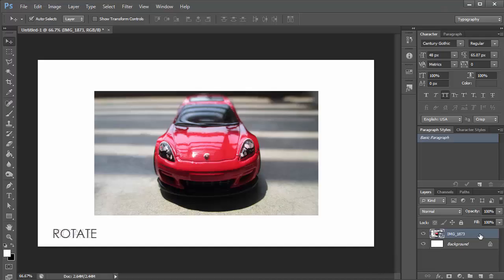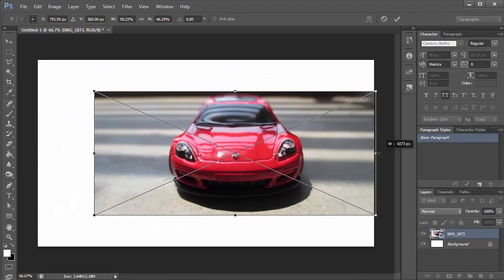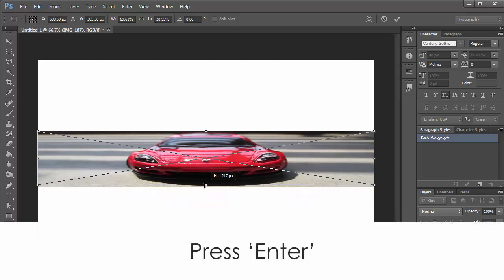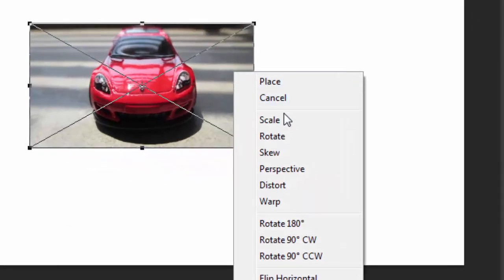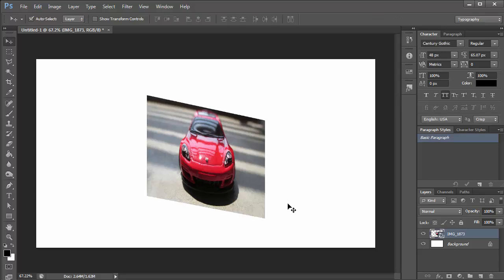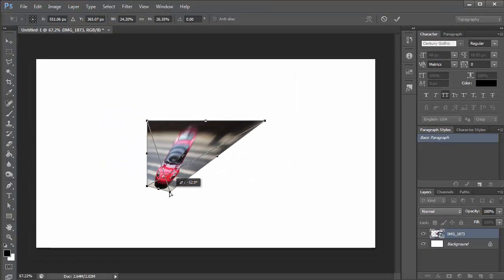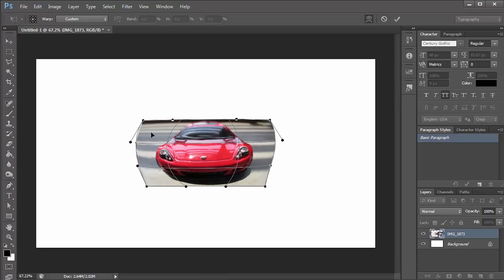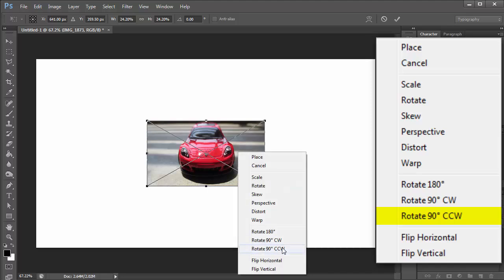Chapter 09 - Transform, - Complete Photoshop Udemy Premium Course - Now Free on Youtube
Chapter 09 - Transform, Scale, Rotate, Perspective, Warp, Distort - Complete Photoshop Udemy Premium Course - Now Free on Youtube